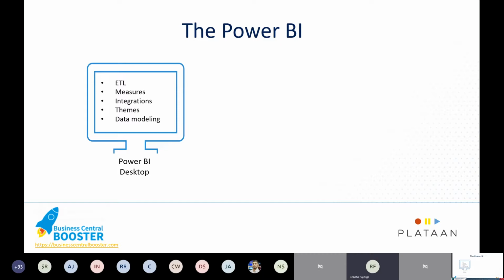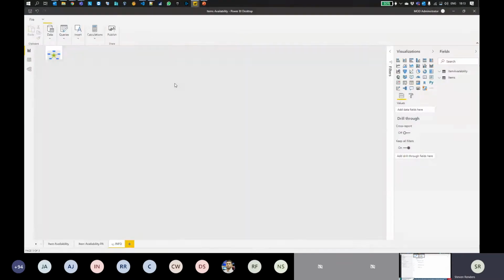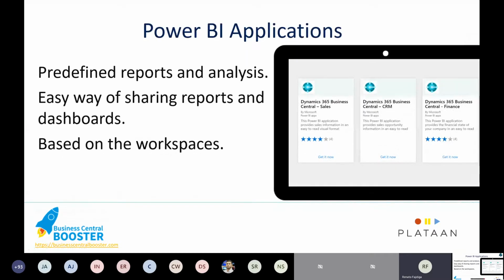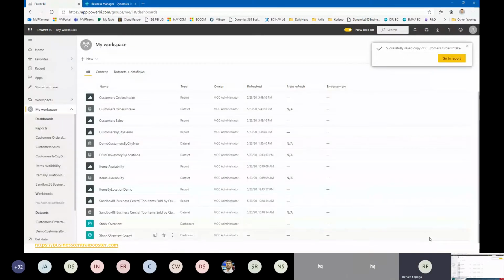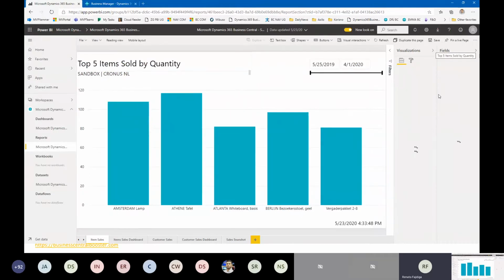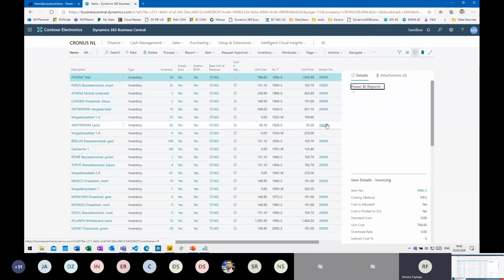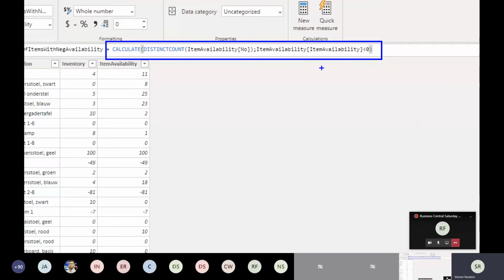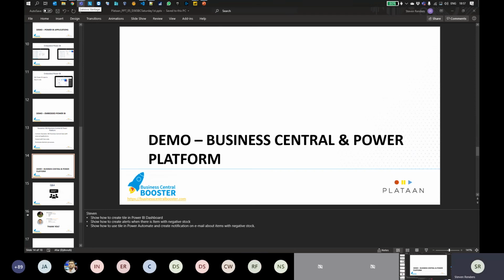From Zero to Hero with Power BI & Business Central